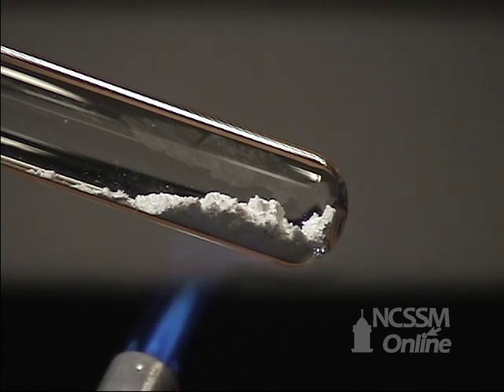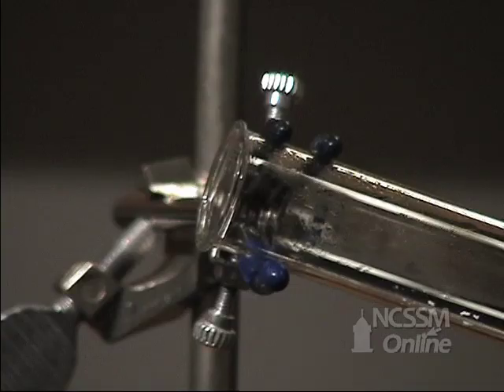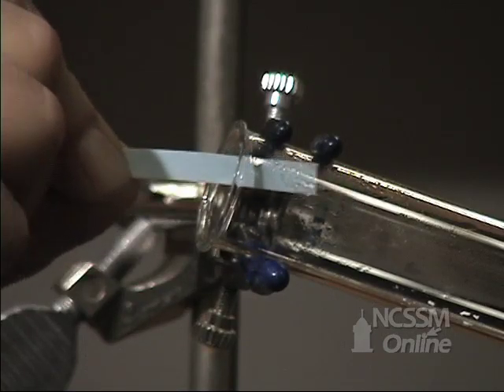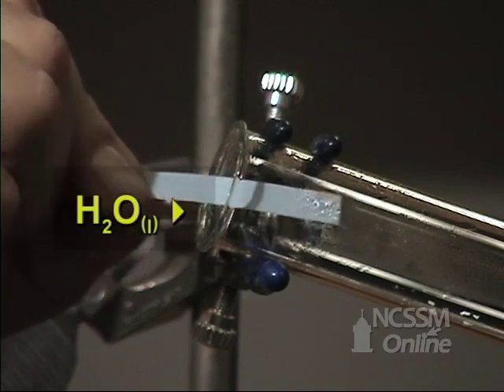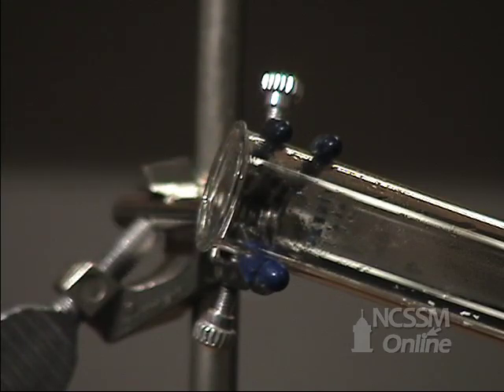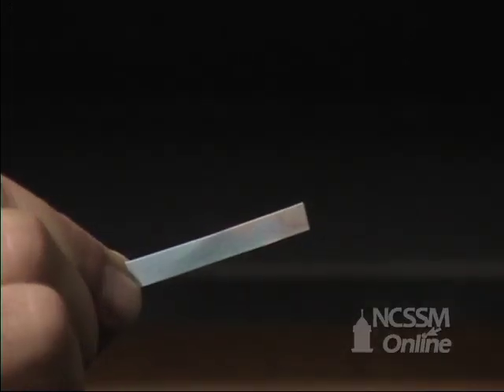Decomposition of Metal Hydroxide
Part of NCSSM CORE collection: This video shows the decomposition reaction of a metal hydroxide.